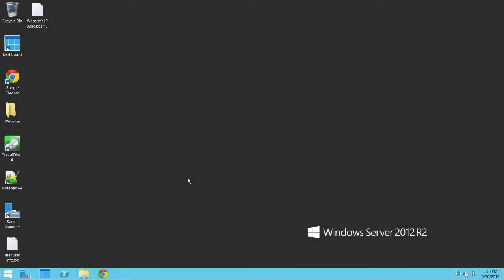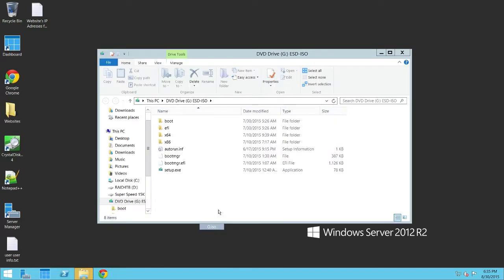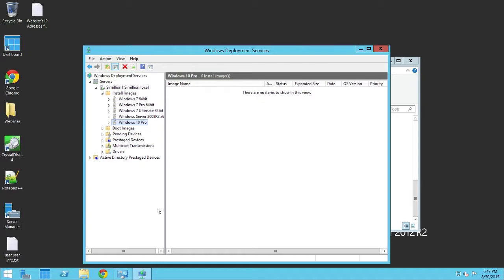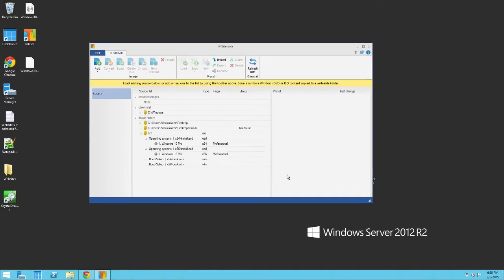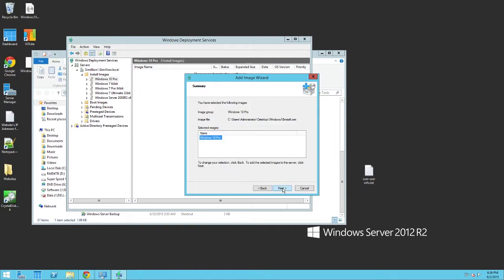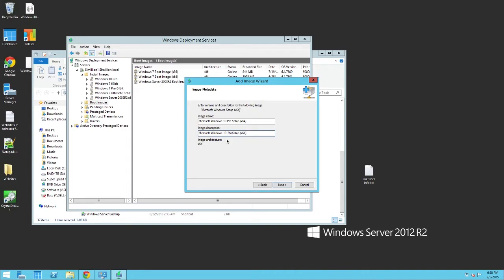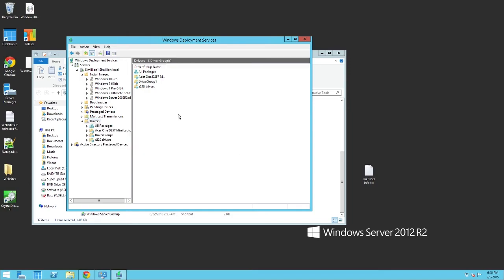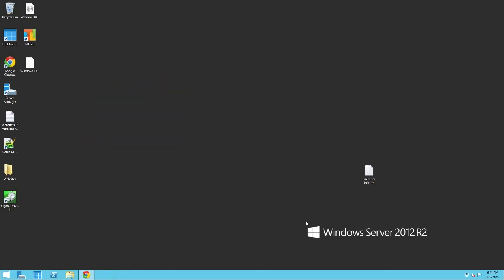Complete Guide: Deploying Windows 10 Vanilla On WDS | Simillion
Hey guys! In this video I show you how to deploy Windows 10 Pro on WDS on Windows Server 2012 R2 so that you can pxe boot and install over the network. If you have any questions, feel free to drop a comment bellow and I will get back to you as shortly as possible.
Thanks